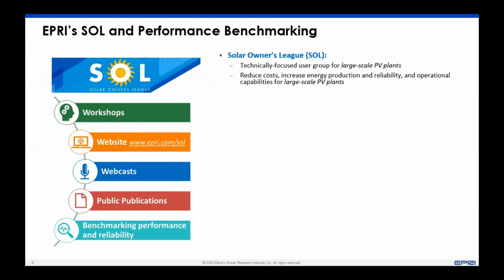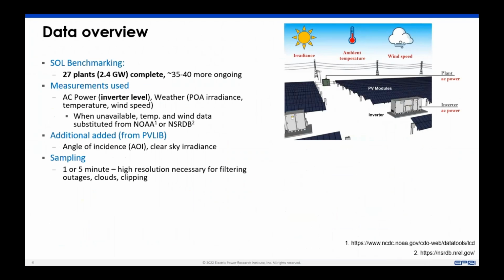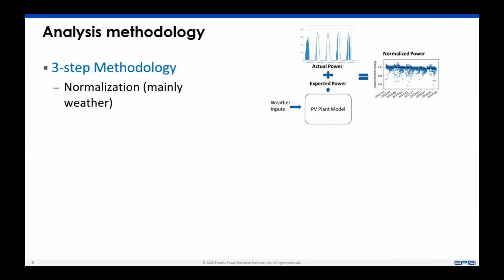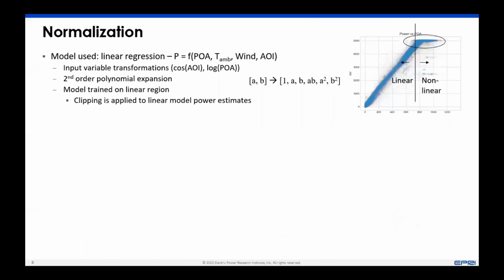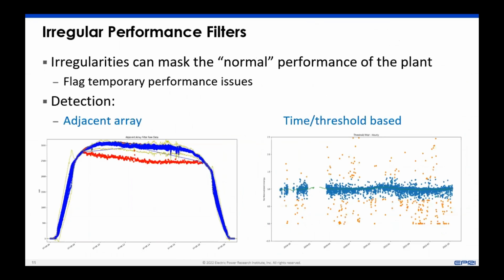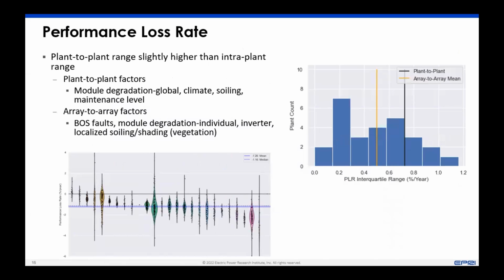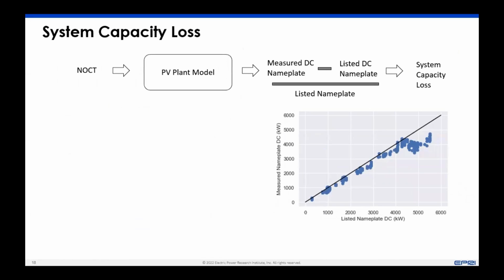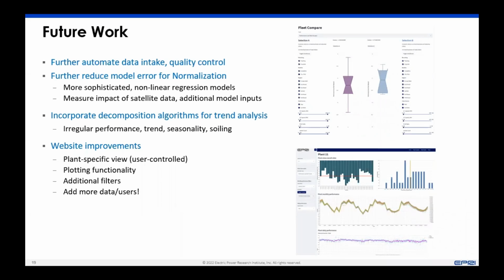PVPMC 2022 - Wayne Li, Electric Power Research Institute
Large-Scale PV Plant Performance Benchmarking - Methods and Initial Results
Talk at the 2022 PV Performance Modeling Workshop in Salt Lake City on August 23-24, 2022